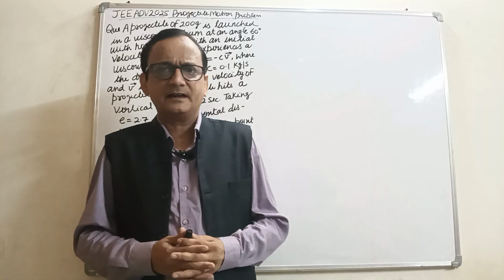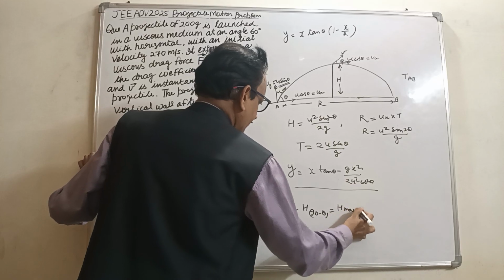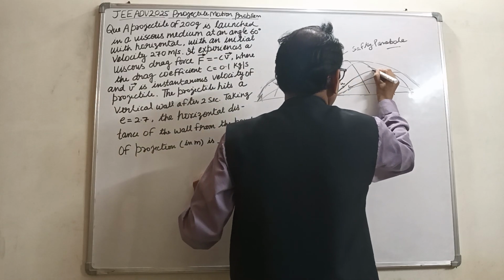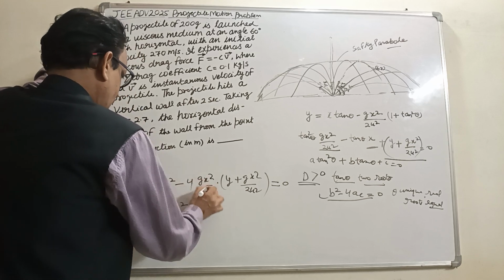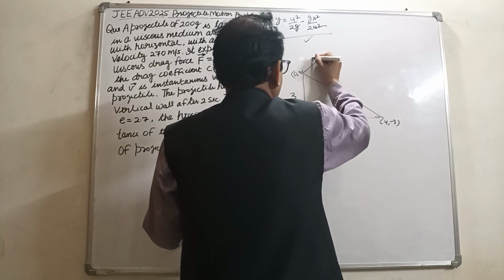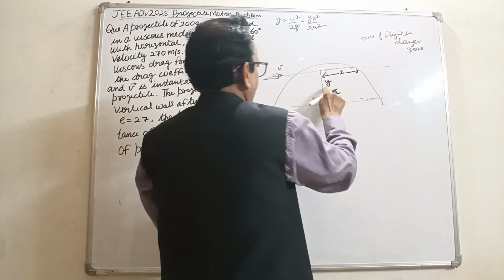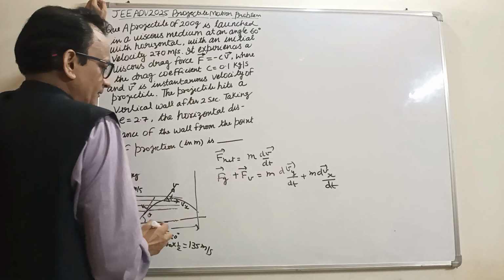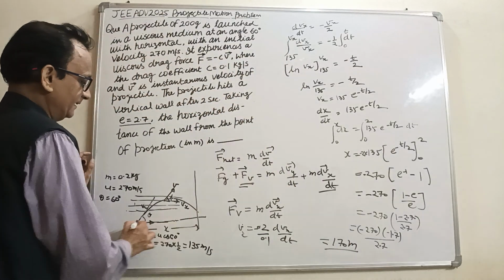Projectile Motion JEE Advanced Global Physics by Srijan Gupta Sir